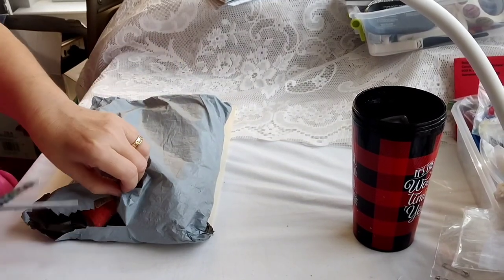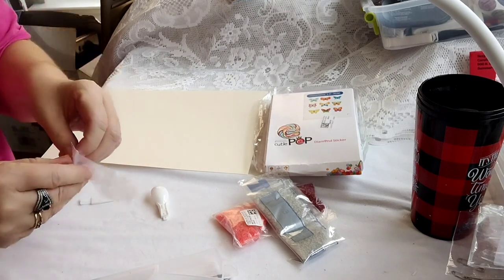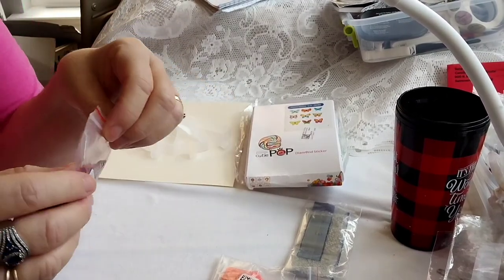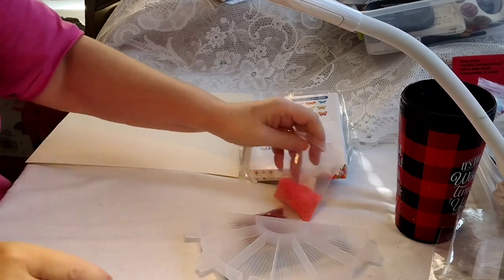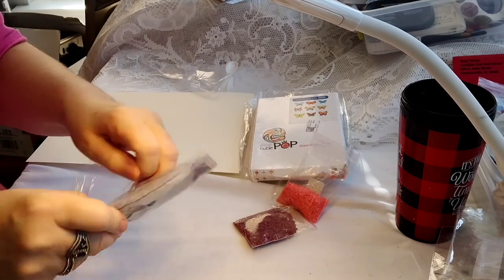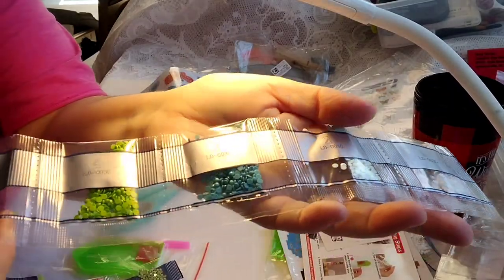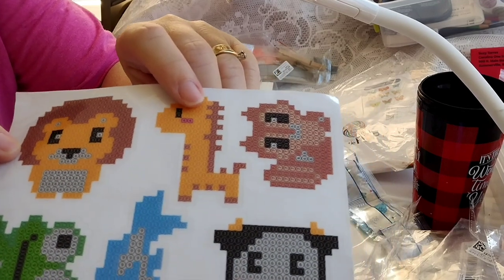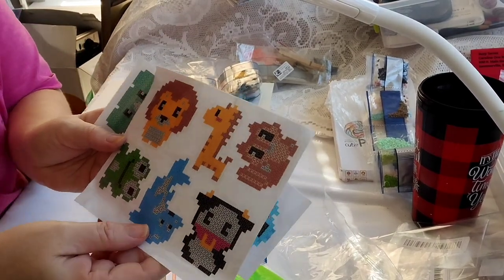onedaysaving discountcode diamondpaintingkits stickerkits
Links & Discount code.

Product Link:

Multifunctional diamond Accessories Tool art kit

9 Butterfly diamond painting Stickers

10 Cute Animals Diamond painting stickers

Rose Pink Drills

Crystal Drills

Reddish Drills (DMC 815)

5% Discount code:  Connection05OFF